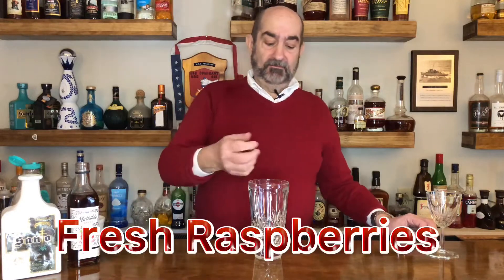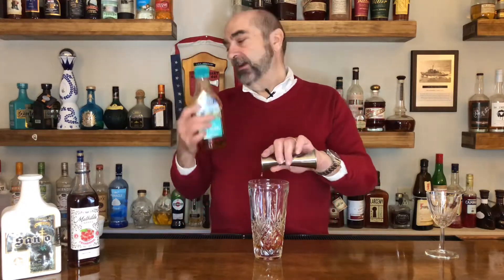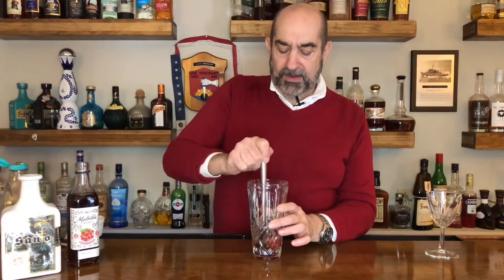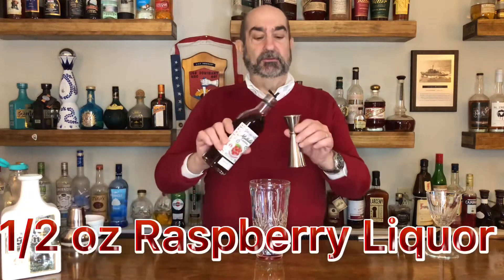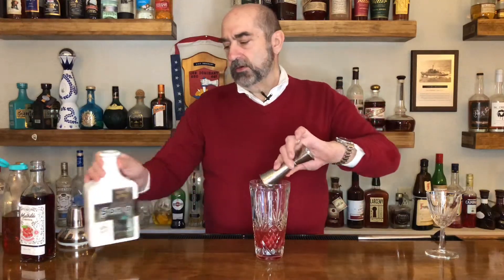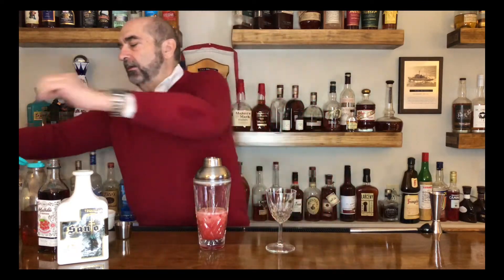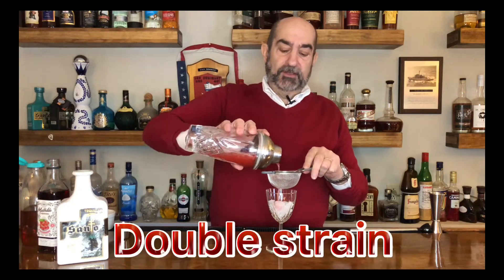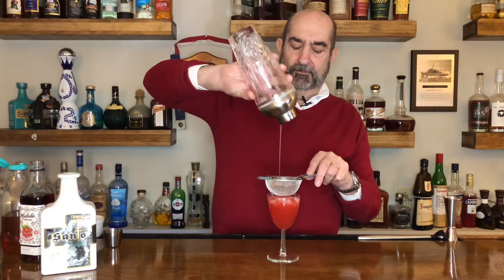How to make the Raspberry Crush Valentine cocktail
Ingredients
4-5 Raspberries
½ oz Agave Nectar
½ oz Lime Juice
½ oz Raspberry liquor
1 ½ oz Blanco Tequila
Raspberry for garnish

Add Raspberries, lime juice and Agave into a shaker glass and muddle. Add Raspberry Liquor, Tequila then fill with ice. Shake until chilled, double strain into an Nick & Nora glass. Add Raspberry for garnish.